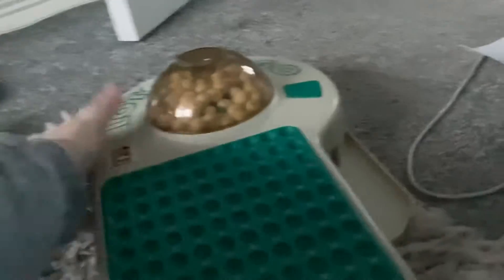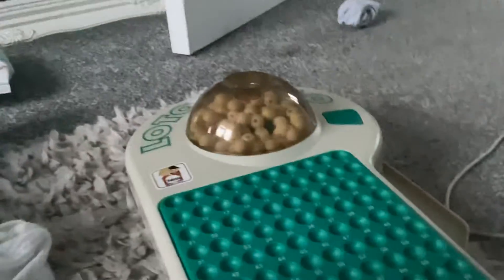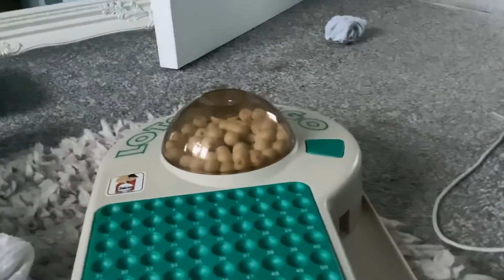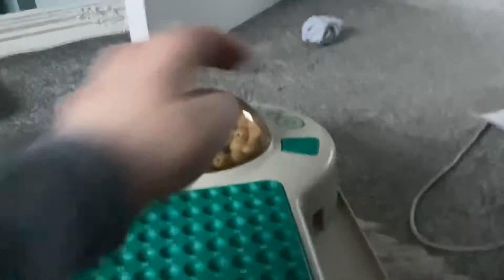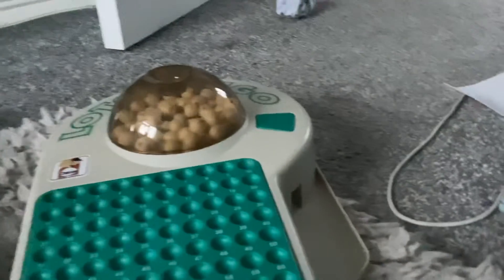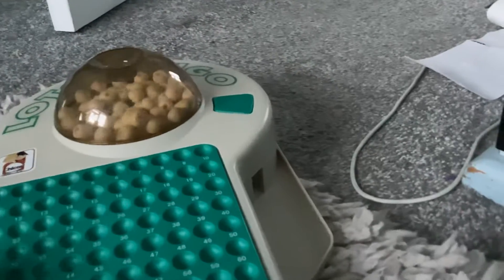The National lottery ‘bingo draw’ draws results from Sunday 6 February 2022